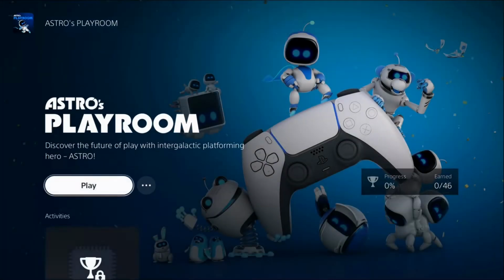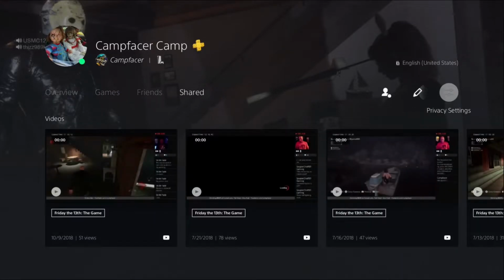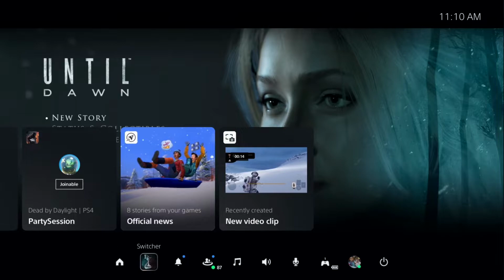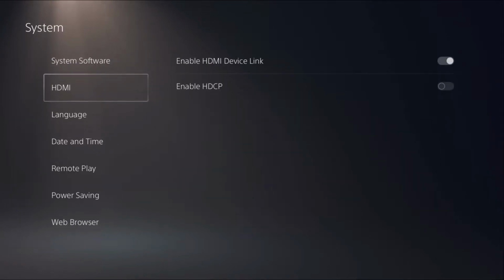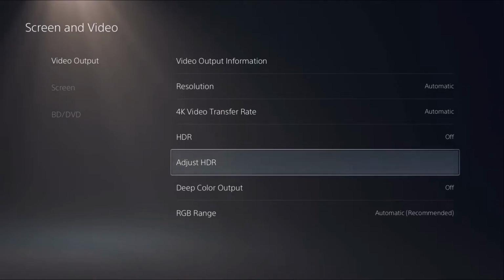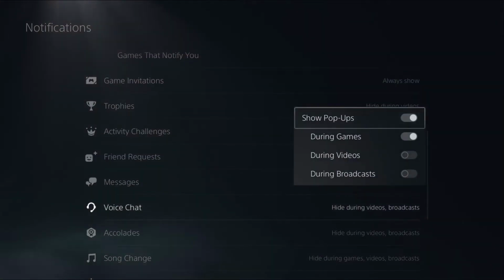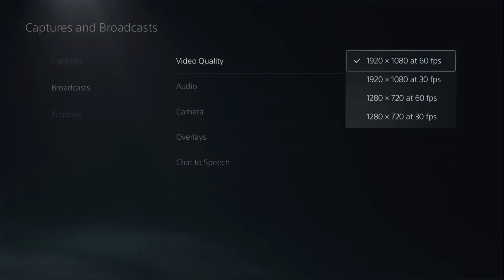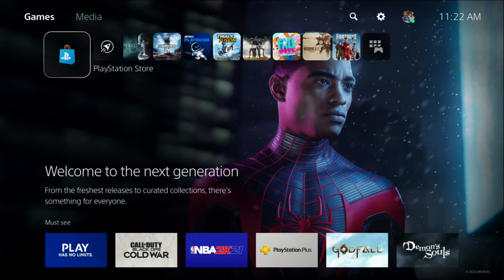Playstation 5 UI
PS5 UI (User Interface) Home screen overview and walk through!!

Any Donations are much appreciated and will help fund the channel and help me grow as a creator and bring you guys (MY FANS) more Videos!

Thank you Camp Army!!